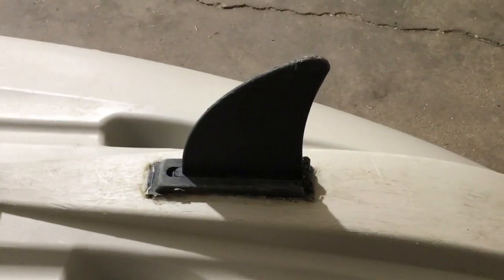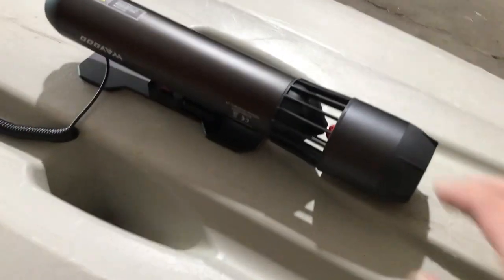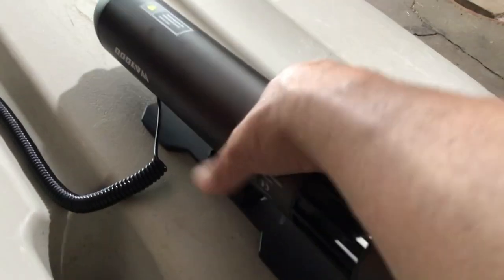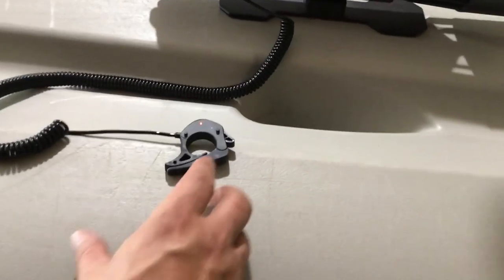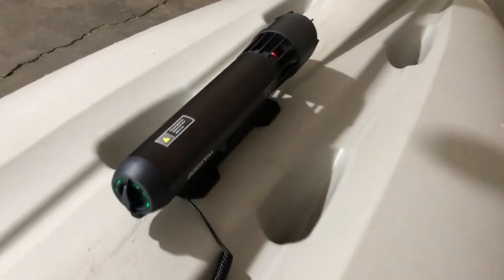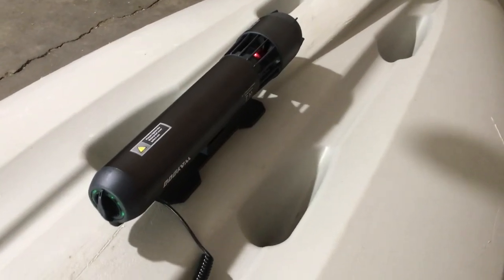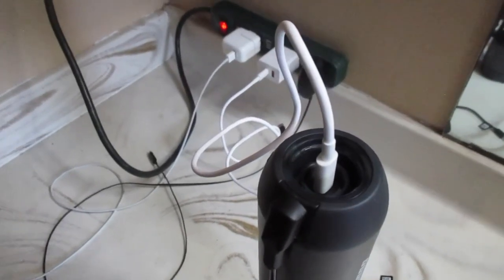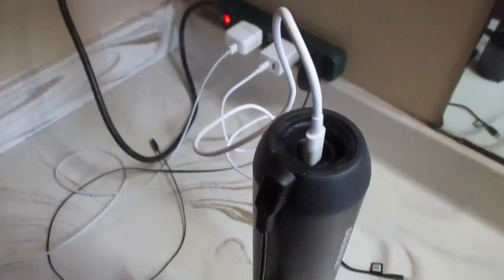WAYDOO SUBNADO SCOOTER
I installed a fin skeg behind the motor which makes it track a lot more accurately. Also below is an estimate of what worked for me in light winds with some choppy water. No wind nor current and the charge will last longer than my findings below.
If you add my body weight, the weight of my kayak and the gear onboard it all comes out to approximately 250 lbs.
Only using LOW GEAR I can go about one hour on a single charge.
Only using HIGH GEAR , I can go 16 min then it automatically switches to low gear for about 10 min in order to preserve power.
Using only SUPERGEAR, (which only lasts a minute) and then it automatically powers down to a lower gear. So once that happens, I re engage and kick it back into Super Gear, I was able to do that 6-8 times in a row on a single charge.

Using my portable GPS heres the speeds:
Low Gear: 2.5 mph
High Gear 3.5 mph
Super Gear 4.3 mph
* In SuperGear I was covering 130 yards every minute.